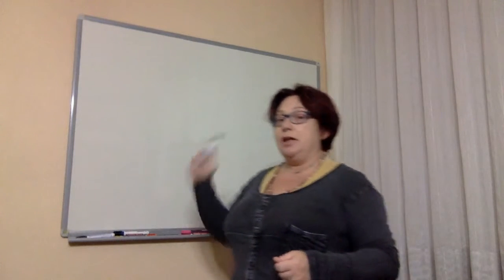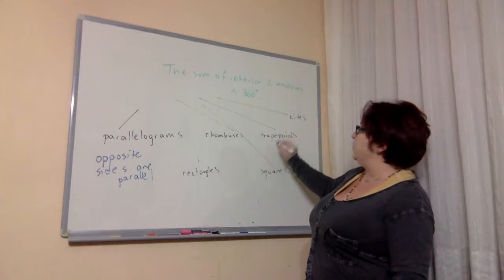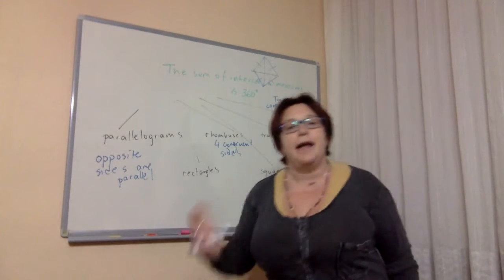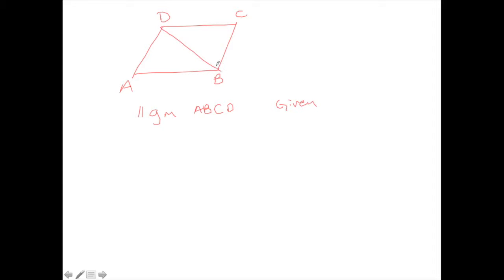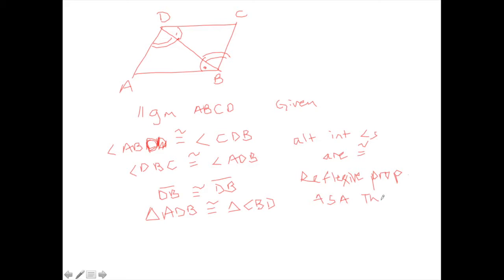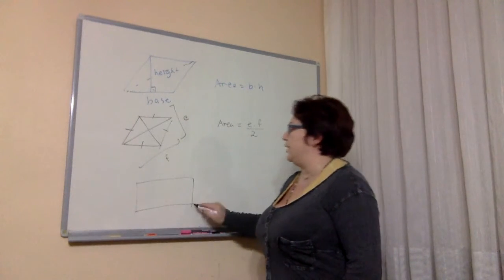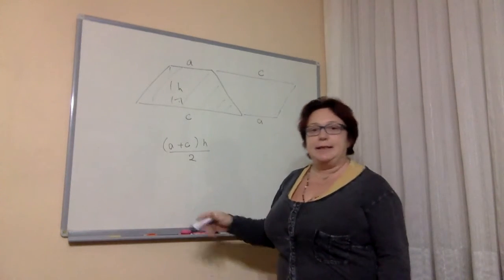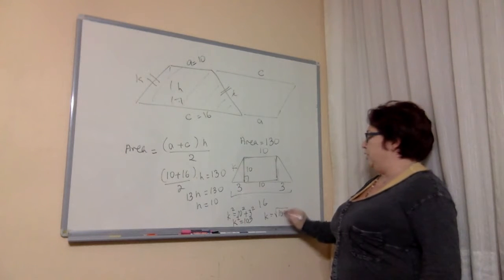QUADRILATERALS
This video is part of my video course, Math for 10th Grade, published
Have fun learning about quadrilaterals.